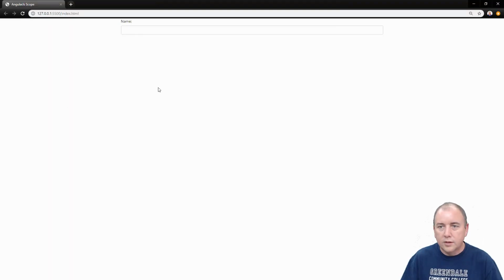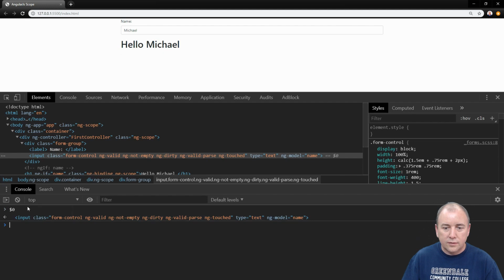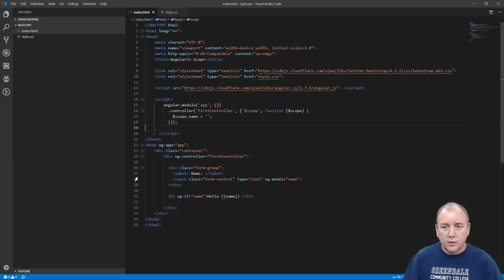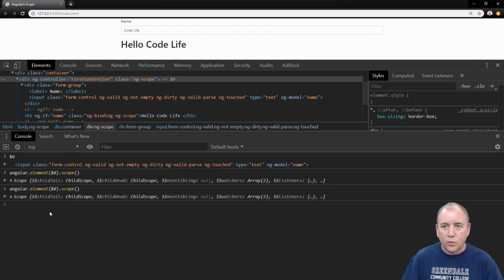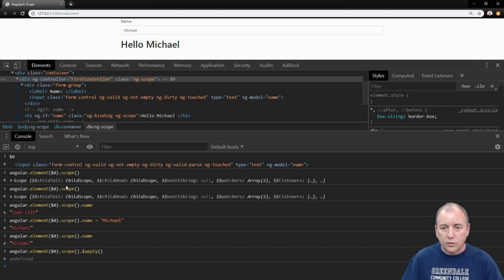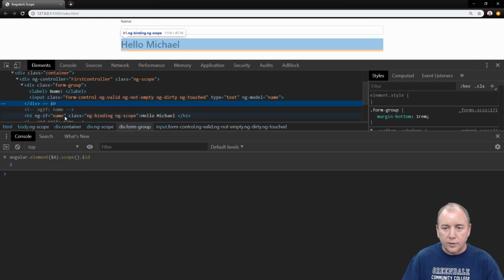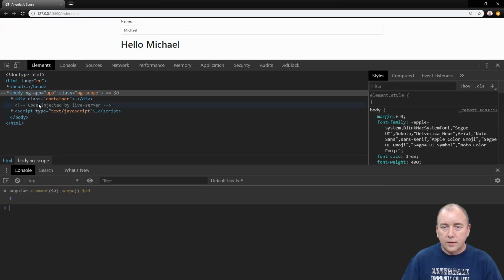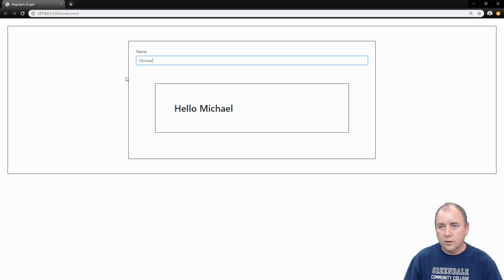Debugging AngularJS Scope | Quick Tip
Quick tip on how to view the AngularJS Scope object from the console in Google Chrome.

This is my second YouTube Channel where I focus on software development.

Tools used to make my videos:
Video Editor Software: Davinci Resolve
Camera Samsung Galaxy S8 Phone & Canon  EOS M50
Mic: Rode Videomic Shotgun microphone with Rycote Lyre Suspension